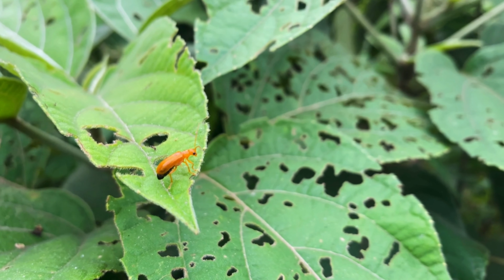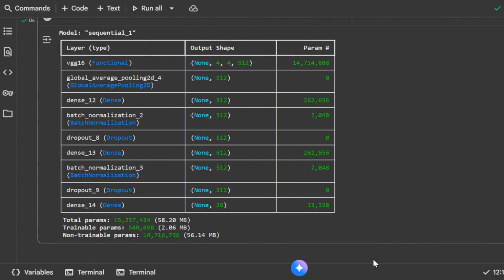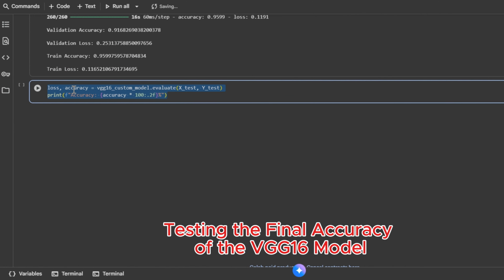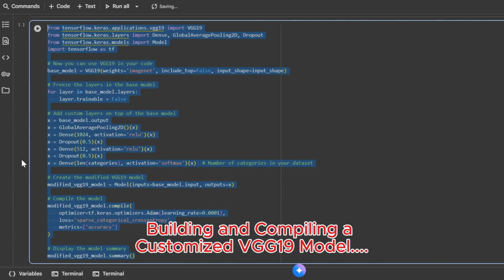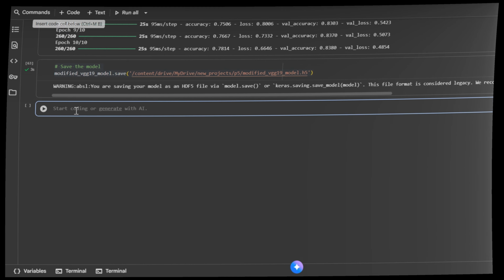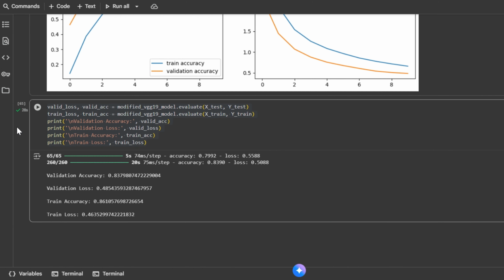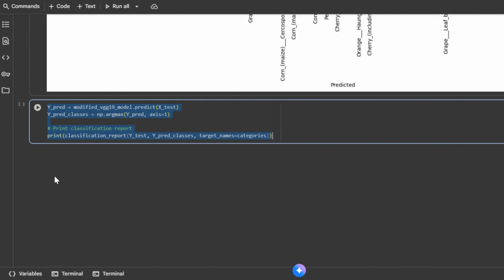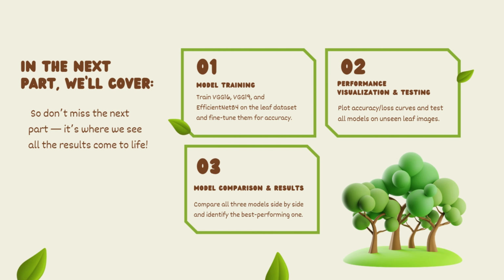Leaf Disease Detection | Part 2 – Model Building with EfficientNetB4, VGG16 & VGG19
Welcome back to Part 2 of our Leaf Disease Detection using Deep Learning series!

In this video, we’ll focus on building the core deep learning models that power our leaf disease classifier.

👉In the previous part, we prepared and visualized our dataset — cleaning, labeling, and organizing images for training.

👉In this part, we’ll move one step ahead and build CNN architectures like VGG16, VGG19, and EfficientNetB4, using TensorFlow and Keras.

We’ll learn how to:
 Load pretrained ImageNet weights for transfer learning.
Add Dense layers, Batch Normalization, and Dropout for better accuracy.
Compile models using the Adam optimizer and sparse categorical crossentropy.
Prepare the model to classify multiple types of leaf diseases efficiently.